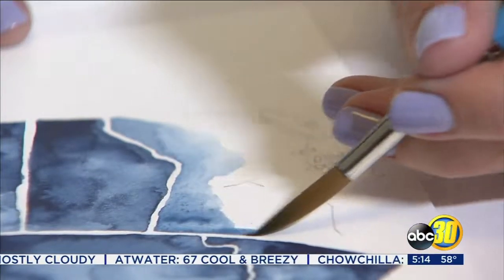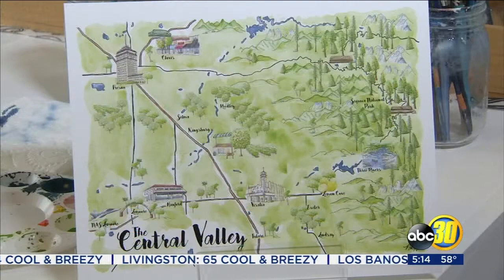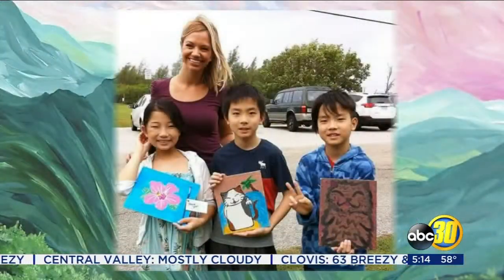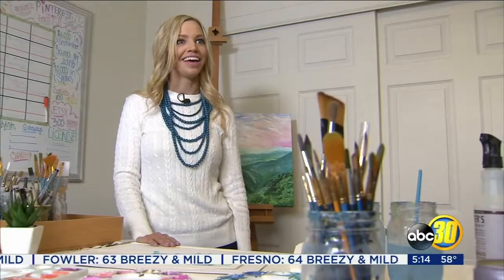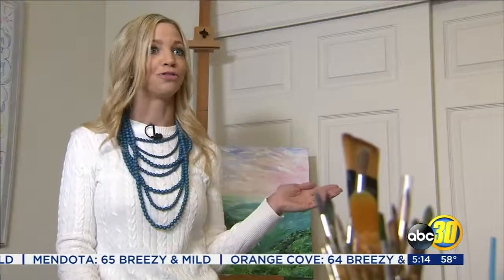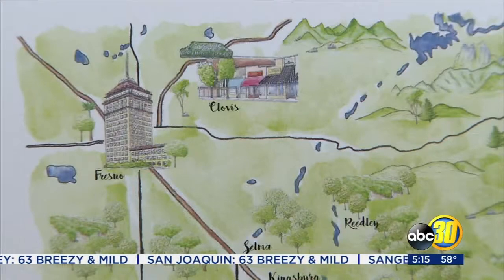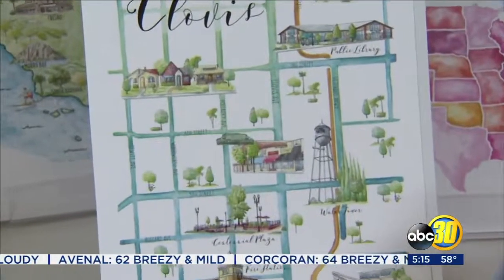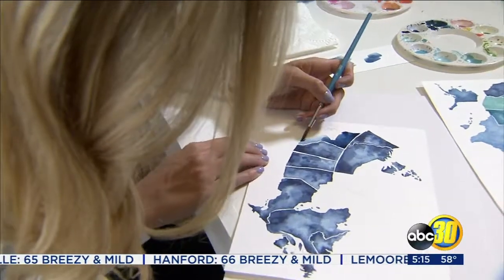Made in the Valley: Natasha Holland Studio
A South Valley artist is connecting with people all over the world with her unique maps.